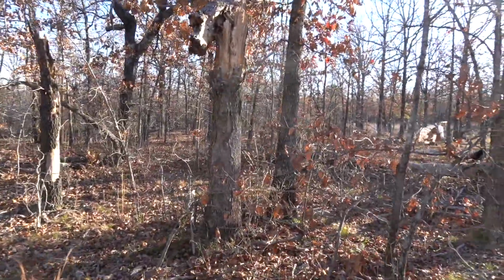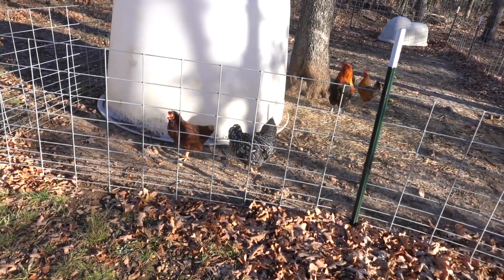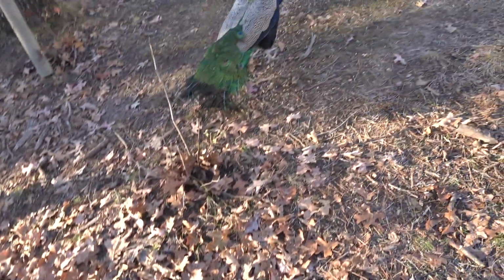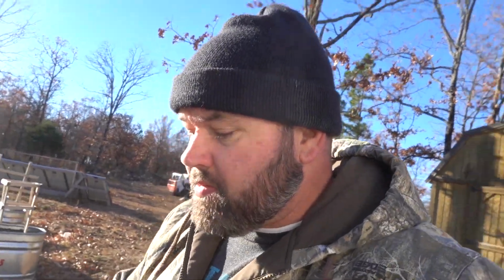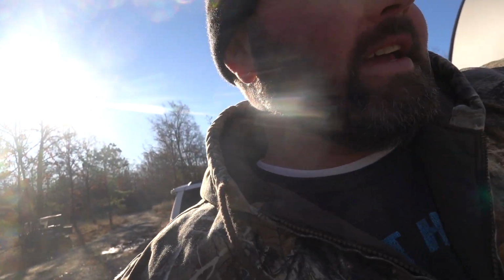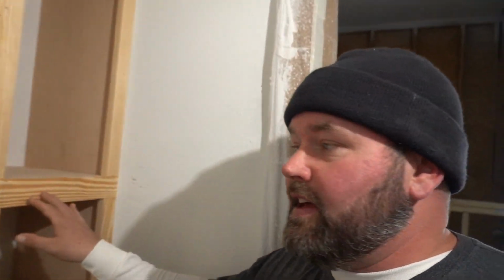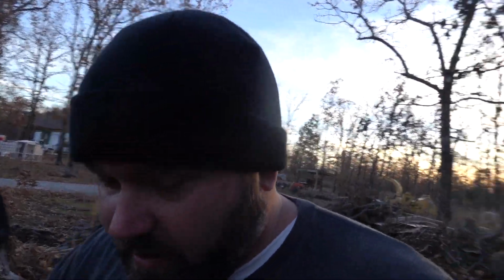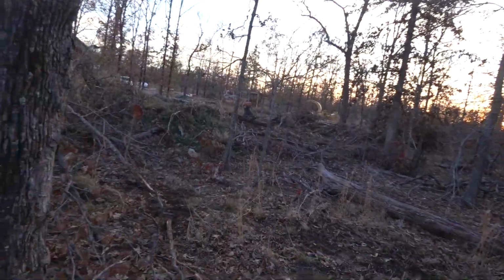Here We Go Again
to get a 1 year supply of immune-supporting Vitamin D3K2 & 5 travel packs FREE with your first purchase!

We had a bad wind storm yesterday and I watched this tree break in half over by my camper. I try to knock it down before it hurts someone. We also are working on the cabinets to day and we are making good progress.